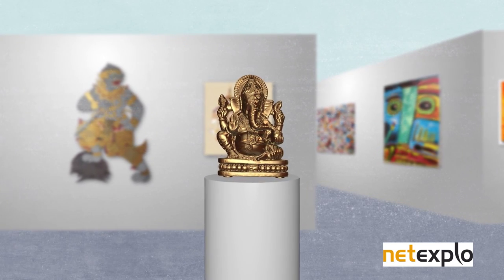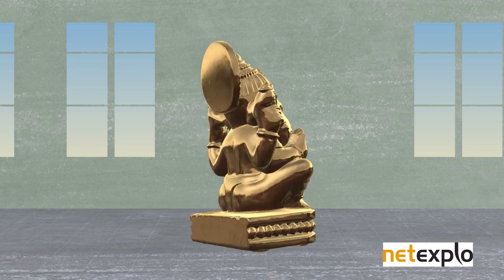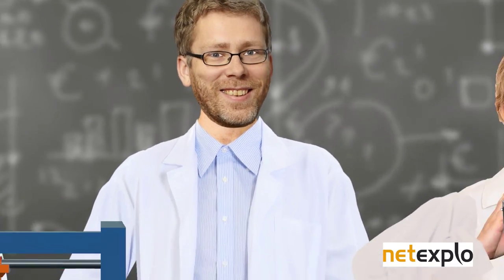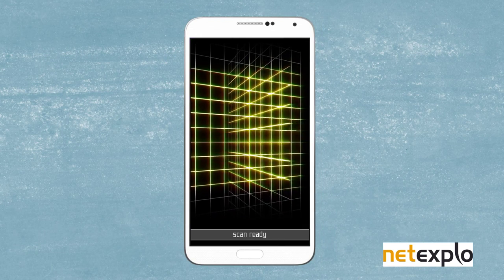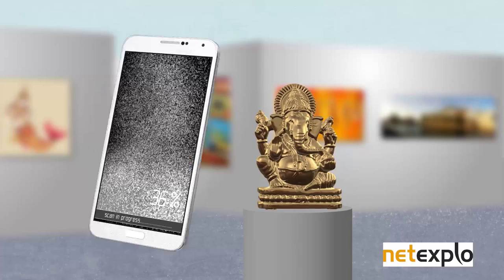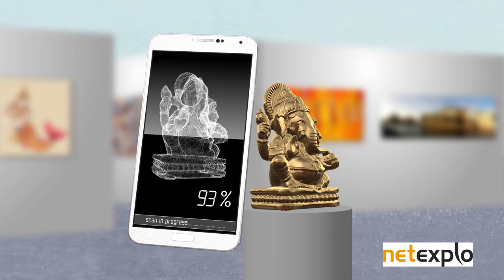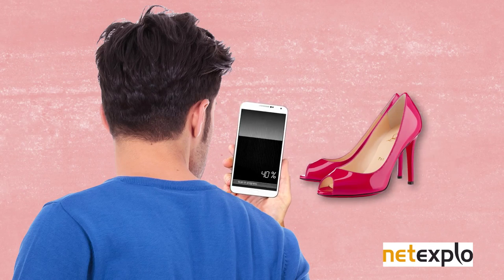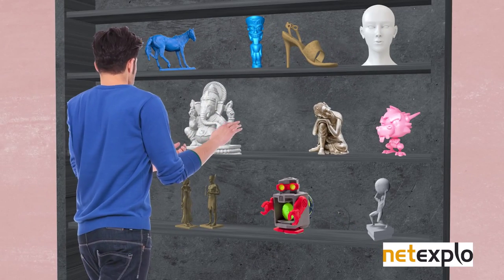MOBILE 3D SCANNER (Switzerland) - Netexplo Forum 2014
A group of researchers from the Swiss Federal Institute of Technology in Zurich have created an app that transforms a smartphone into a 3D scanner. All you need to do is hold your smartphone facing any object whatsoever and move around it. The app will then create a 3D image, adding more details as the smartphone moves around the object and records different angles. The app reconstructs a 3D representation based on a very high number of photos taken from different viewpoints by the phone's in-built camera. The app also uses the smartphone's accelerometer to determine the angle and position of the photos, or the scaling required.